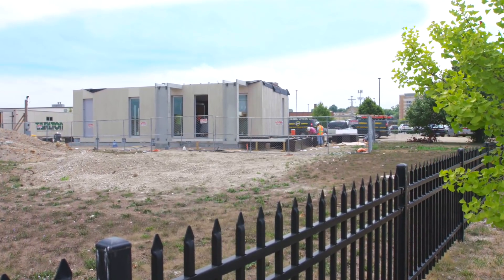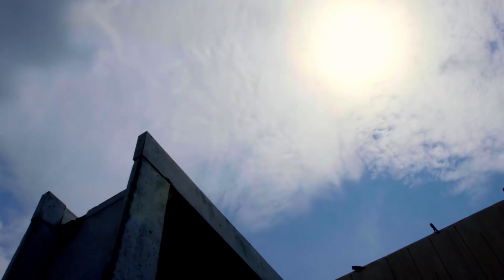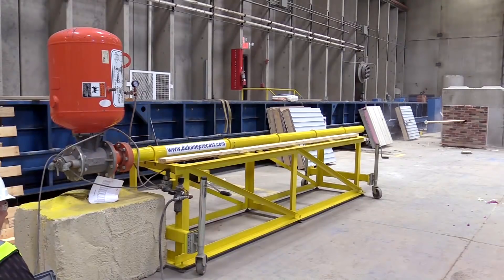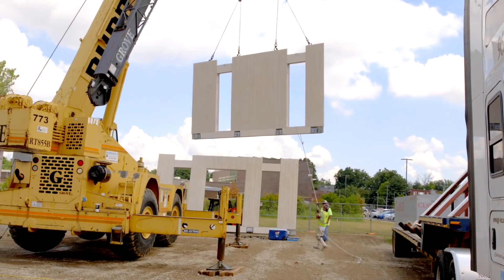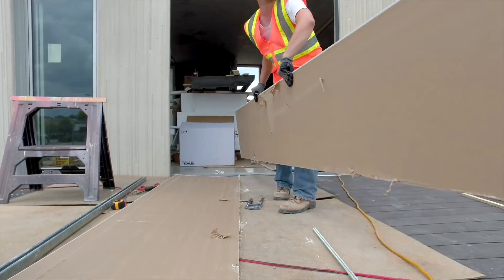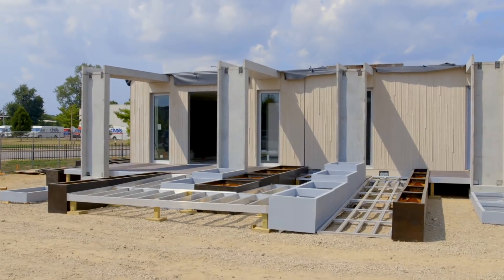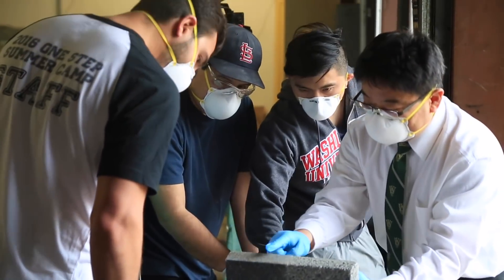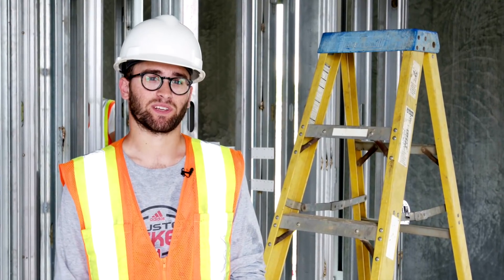Concrete Thinking: The House of the Future?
Students from Washington University in St. Louis are building a prototype all-concrete house for the Solar Decathlon competition in Denver.  But why concrete?  And how are they going to move it from Missouri to Colorado? Find out what could make this house a stone-cold winner!